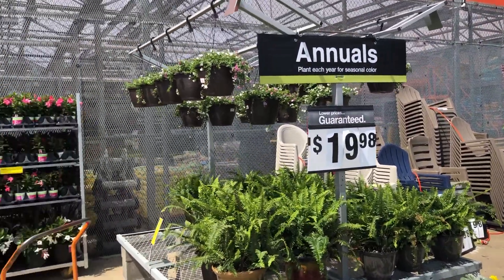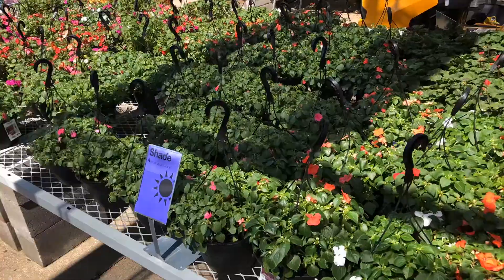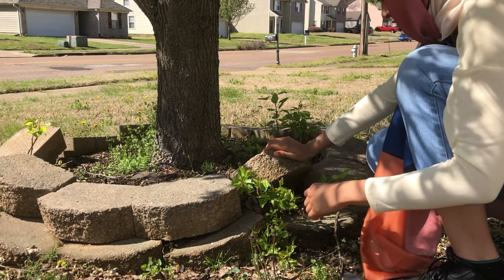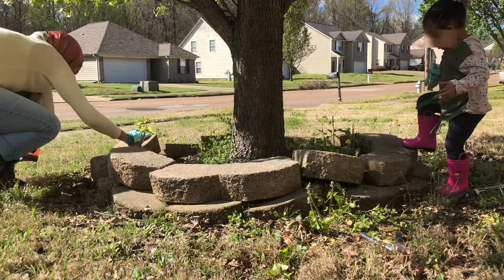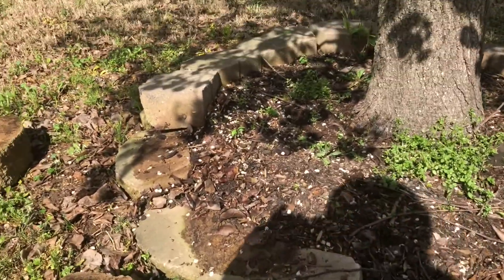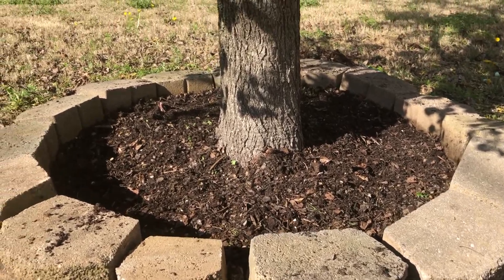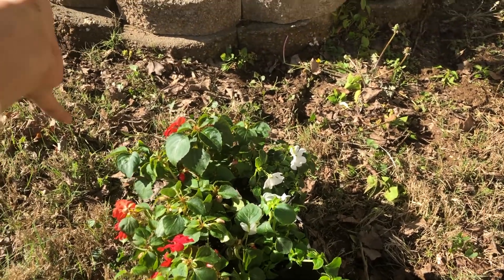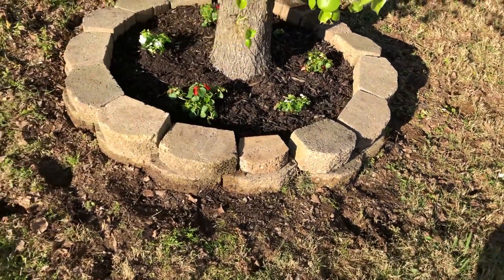GARDEN VLOG ! Easy landscaping project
Today’s video is a garden vlog ! I’ll be doing dome simple landscaping to fix a around a tree type of flower bed . First stop is Home Depot to pick out the best flowers for this project . Next I level and plant flowers in the flowerbed . This simple but cute makeover project was easy to do and is great for anyone looking to get into gardening !